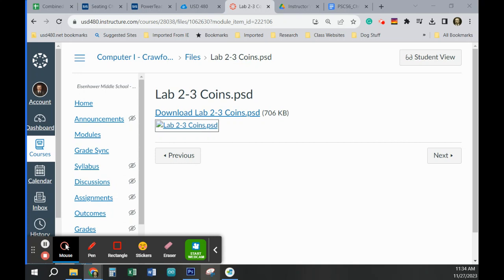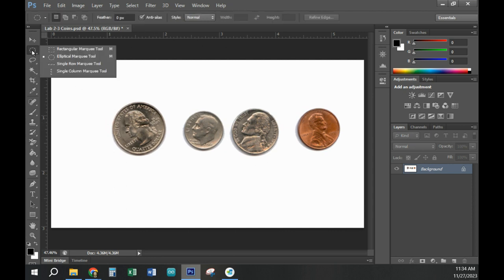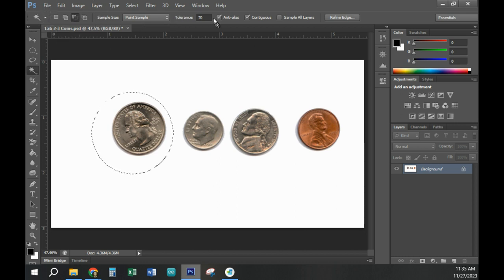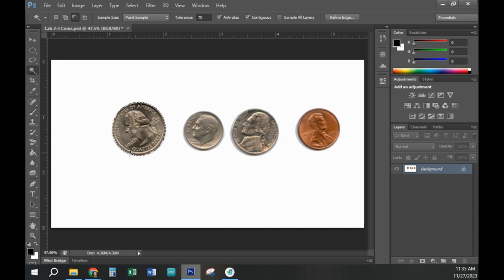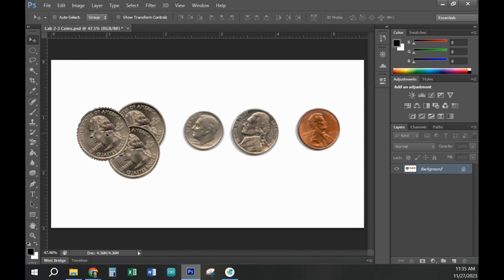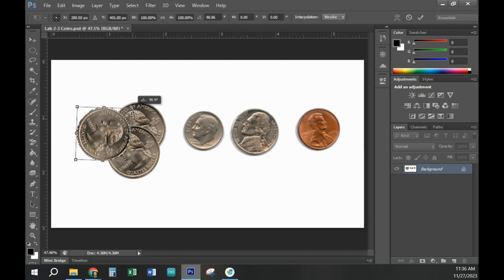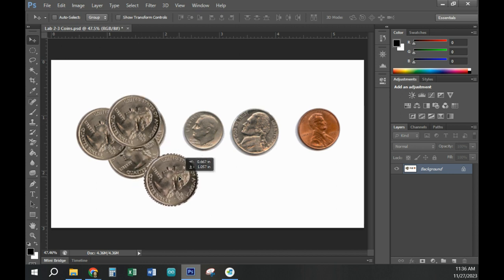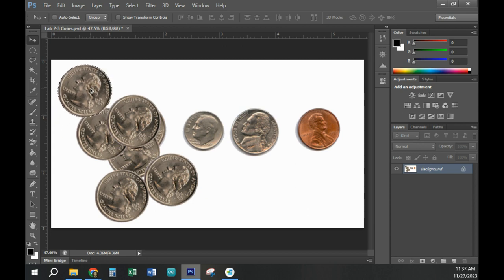Chapter 2, Lab 3: Selecting, duplicating, and rotating. Getting started on, "Coins."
Shelly Cashman  Photoshop CS6 Chapter 2, Lab 3, page 130. This is a very quick demonstration of how to get started on the coins assignment. Do not forget that this is only some of the quarters. You still need to finish the assignment, making duplications of, and moving, all of the coins.